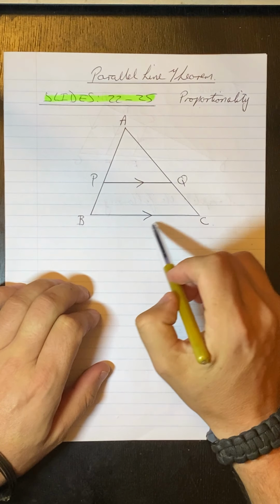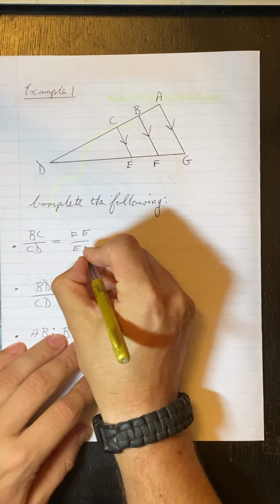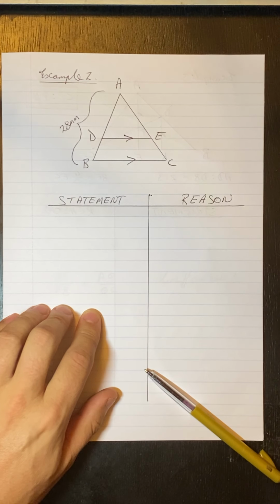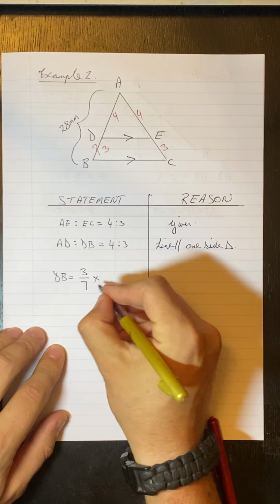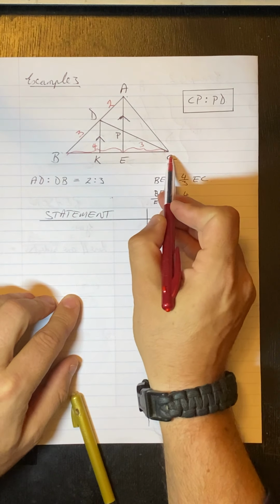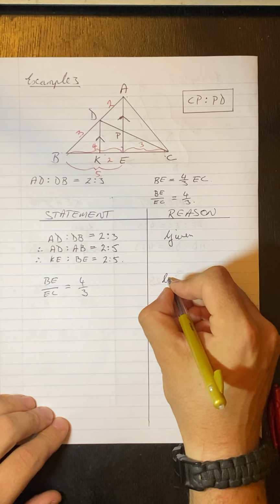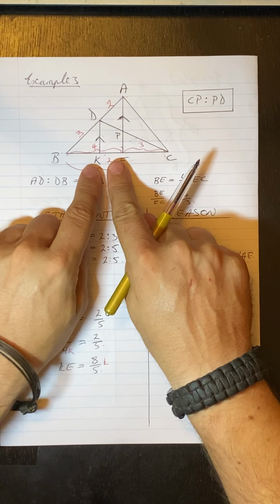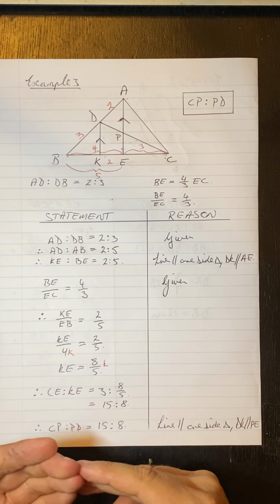Parallel Line Theorem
Slides: 22-25 Parallel Line Theorem - Line Parallel to one side Triangle